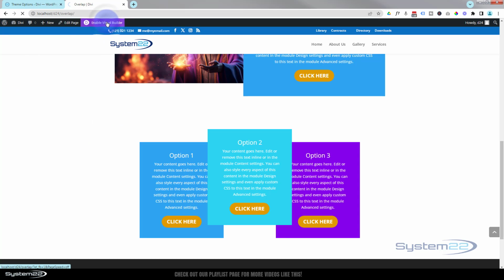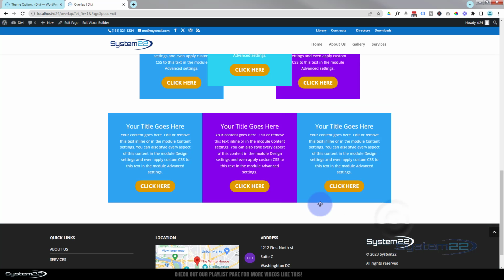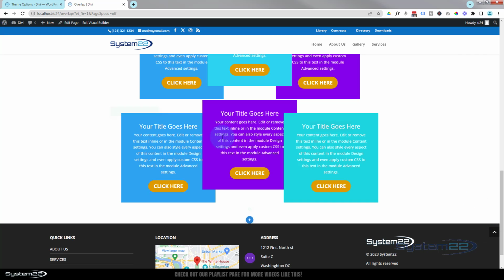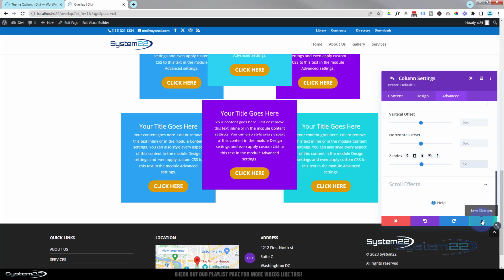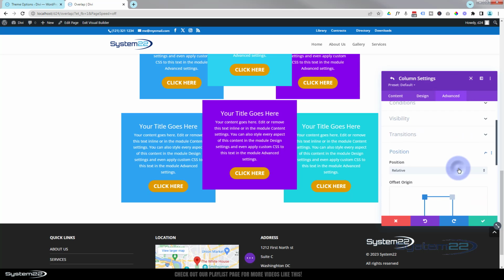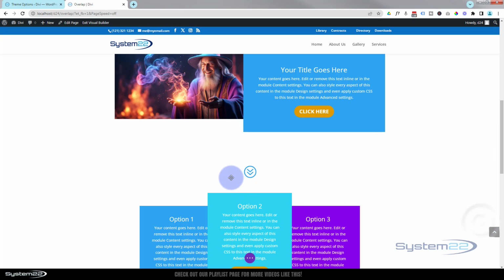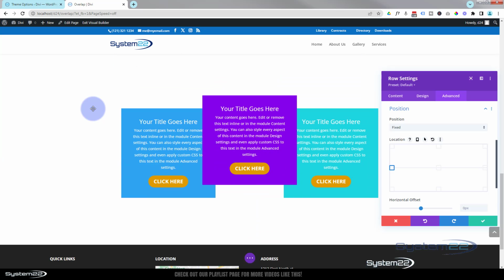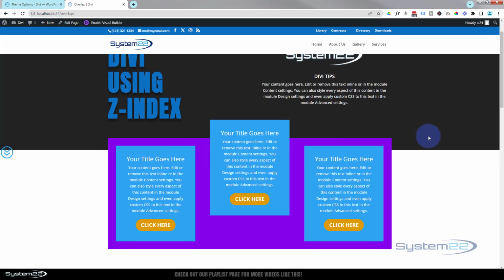Divi Wizardry: Moving Elements Front and Back with Z-Index!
🚀 Step into the realm of Divi wizardry with our latest tutorial, "Divi Wizardry: Moving Elements Front and Back with Z-Index!" In this enchanting guide, we'll unravel the secrets of Z-Index manipulation, empowering you to take control of element positioning in your Divi designs. Whether you're a seasoned Divi user or a curious beginner, this tutorial is your key to unlocking the magical possibilities of Z-Index for creating visually captivating web layouts.

⚙️ Join us on this journey as we delve into the intricacies of Divi wizardry, demonstrating step-by-step how to use Z-Index to move elements seamlessly to the front and back. Discover the art of layering and depth control, enhancing the visual appeal of your website with Divi's powerful design features. From creating dynamic visual effects to mastering the nuances of Z-Index, this tutorial ensures you leave with the skills to weave your own spells of creativity in Divi. Dive in and let the wizardry begin! 💻✨

v=ZAO2MH0dQtk&list=PLqabIl8dx2wo8rcs-fkk5tnBDyHthjiLw

v=rNhjGUsnC3E&list=PLqabIl8dx2wq6ySkW_gPjiPrufojD4la9